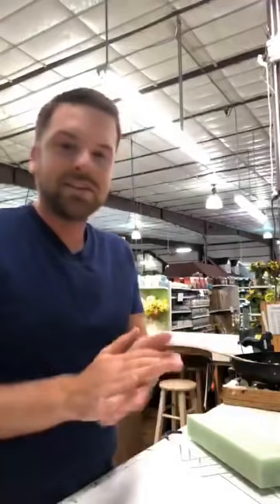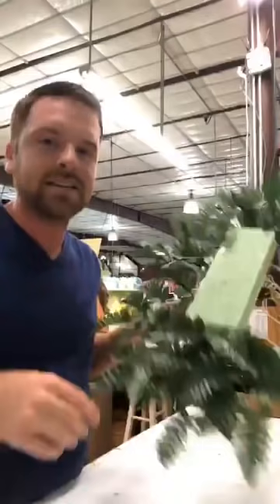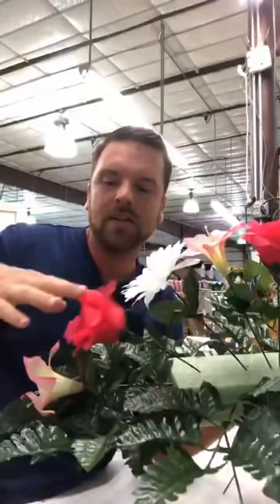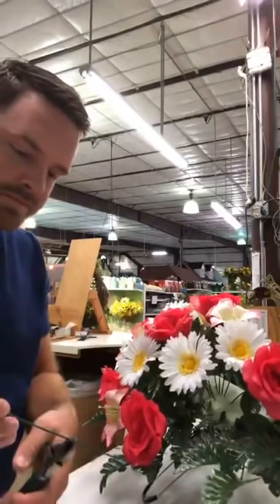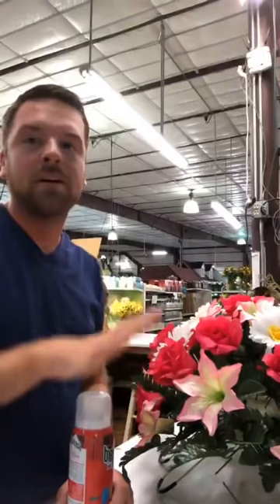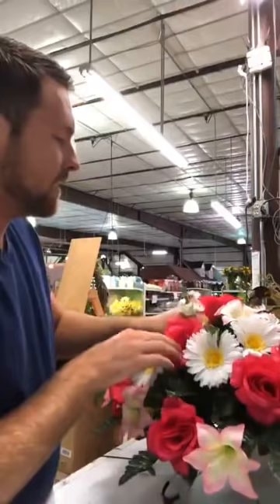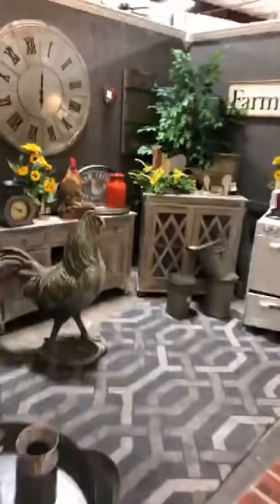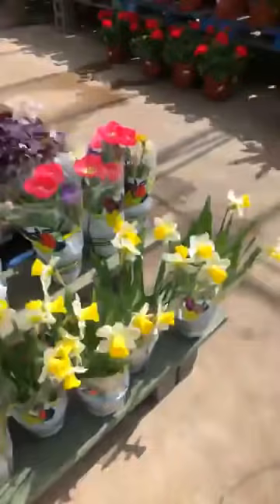Cemetery Saddle | Dylan Live Demo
Watch as Dylan demonstrates how to create a custom Cemetery Saddle for a loved one! This video was filmed as a Facebook Live video over on our Facebook page. Watch Live Tuesdays at 10am!